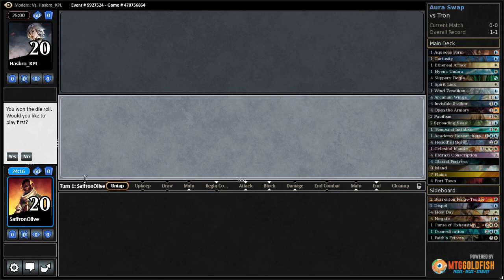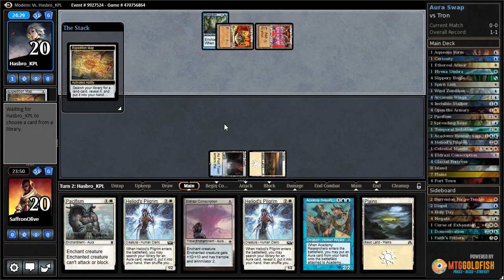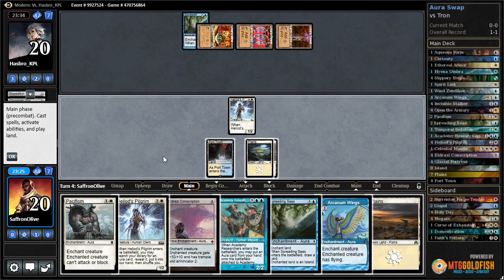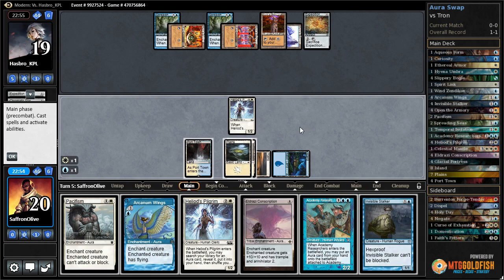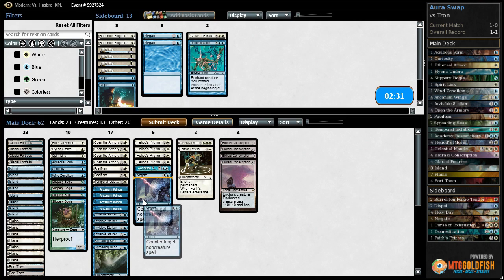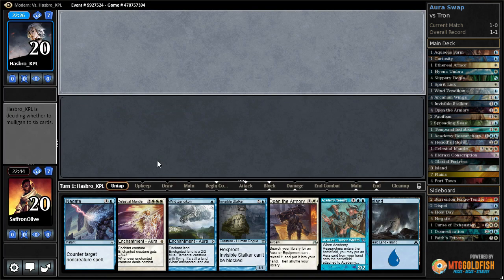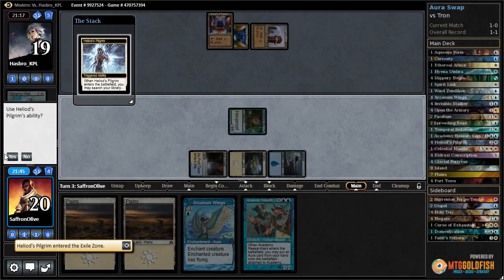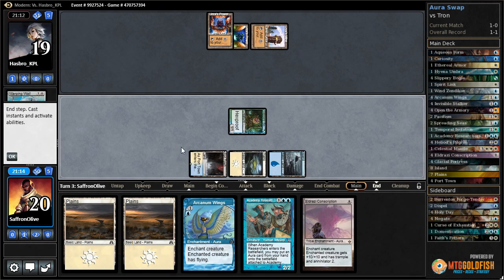Budget Magic: Aura Swap vs Tron (Match 3)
Can our $99 deck piece together the victory before out opponent starts dropping huge threat with Tron mana?